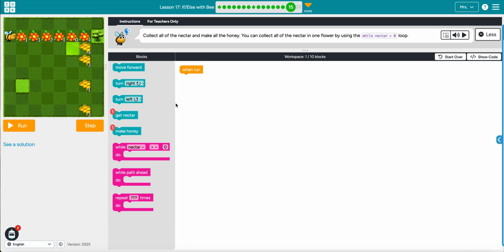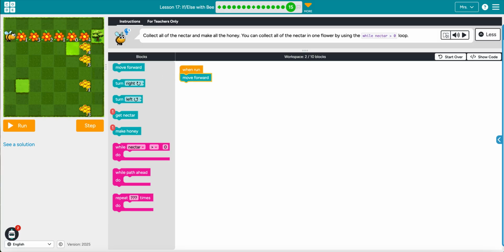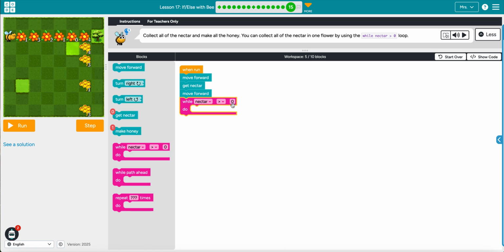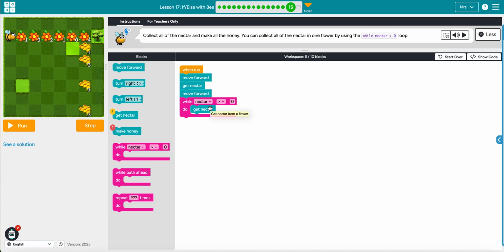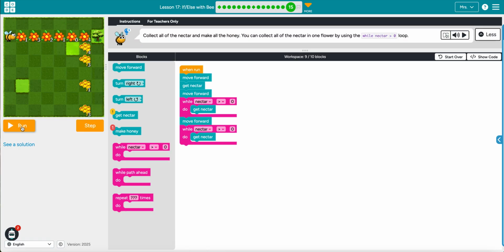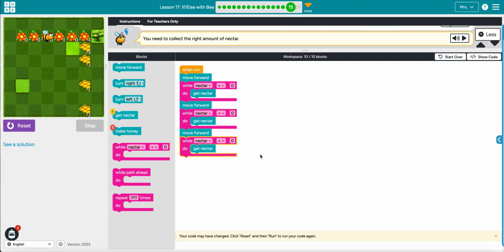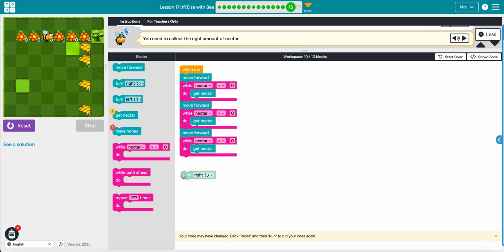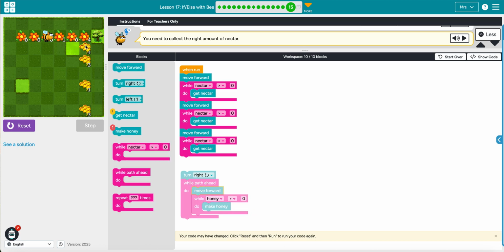If/Else With Bee, #15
As you reach the last challenge in Code.org's "If/Then With Bee" tutorial, watch this video for some demonstrations and hints.